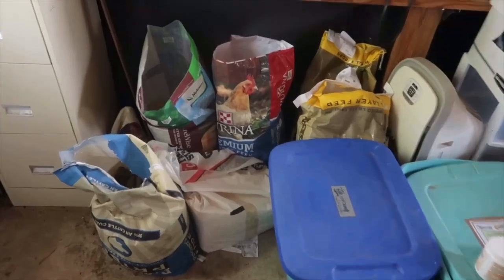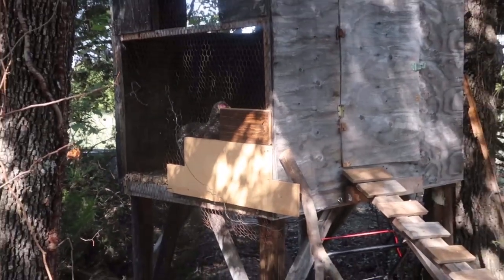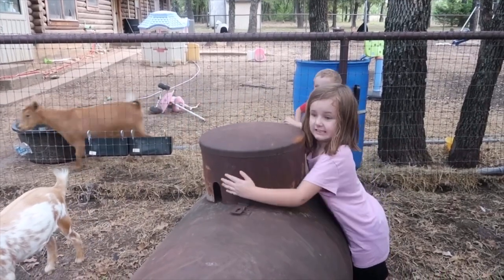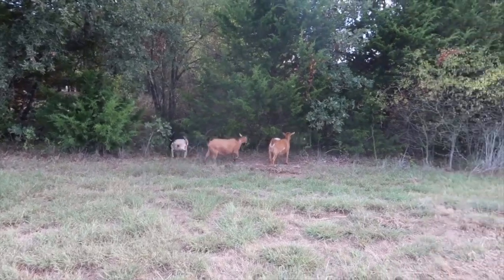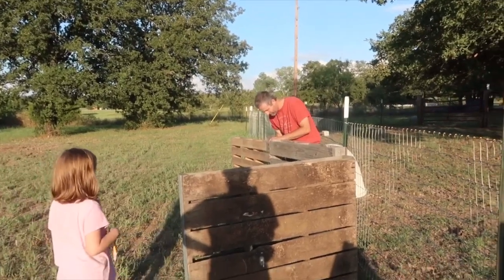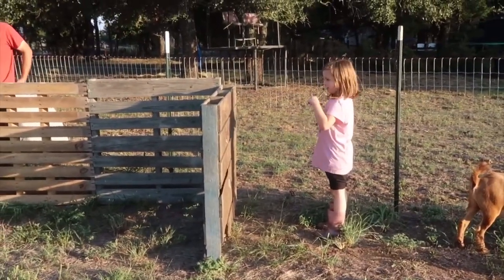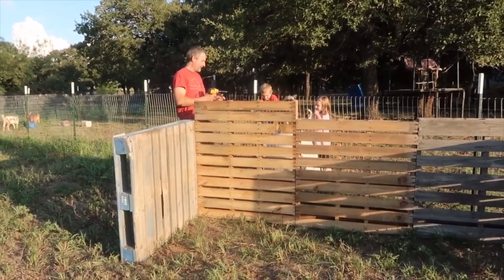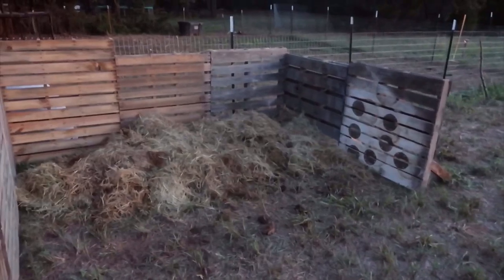Day in the Farm Life + Pallet Compost Project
Follow along on what a day looks like on our farm, from doing the morning chores to wrapping the day up, you’ll see a bit about what life on our farm is like.